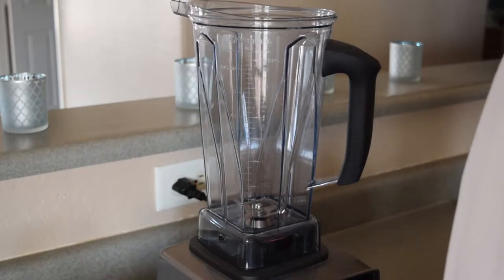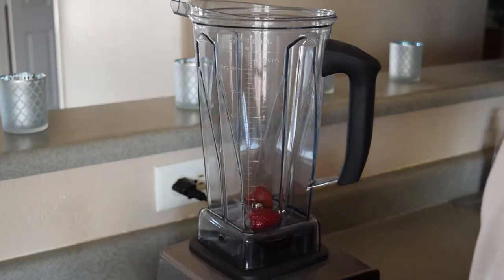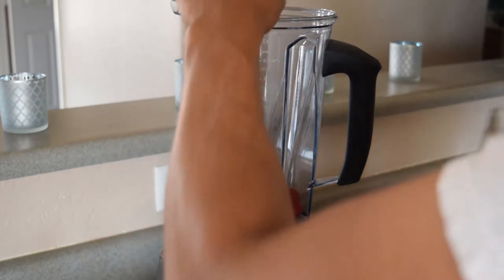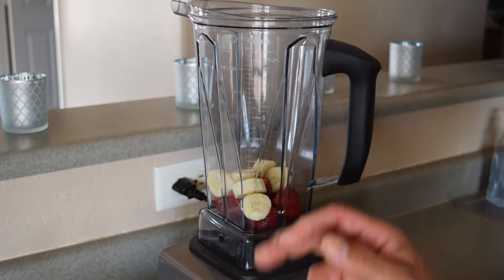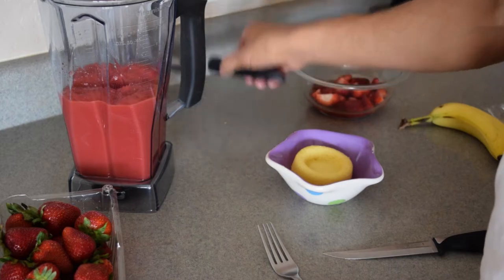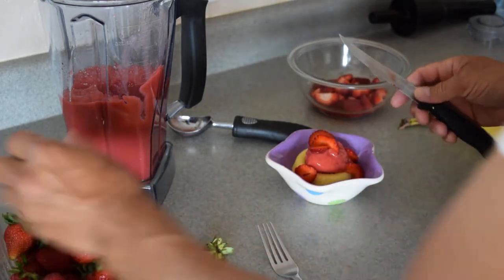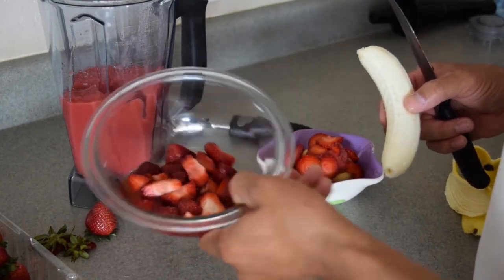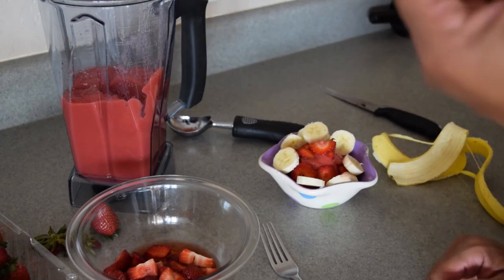Strawberries With Shortcake & Bananas | Healthy Treat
Try my strawberry shortcake recipe. You can use some vanilla Ice cream along with the strawberries, bananas, and angel cake. This little recipe is so good. Keep and maintain a flat tummy.

Strawberries With Shortcake & Bananas
Strawberry Shortcake Cake
strawberry shortcake recipe
strawberry shortcake cheesecake
strawberry shortcake recipe from scratch
Strawberry Sauce
Strawberry Syrup Recipe
Easy Strawberry Shortcake Cupcakes
Strawberry Whipped Cream Cake
Lazy Man's Strawberry Cream Cake
Strawberry Milkshake Cake
Strawberry Champagne Cake
Strawberry Banana Shortcake
Strawberry Banana English Trifle
Strawberry Shortcake Parfaits
Strawberry Shortcake Coffee Cake
Shortcake
Strawberry
Strawberry Pie
Banana Pudding Cake
Japanese Strawberry Shortcake
Strawberry Milkshake Push Pops
Tiny Strawberry Shortcake
Strawberry filled cake
Strawberry Blueberry Spinach Salad
STRAWBERRY & YOGHURT
Strawberry Rose
Strawberry Limeade
Strawberry Sweet Iced Tea
Dehydrating Strawberries